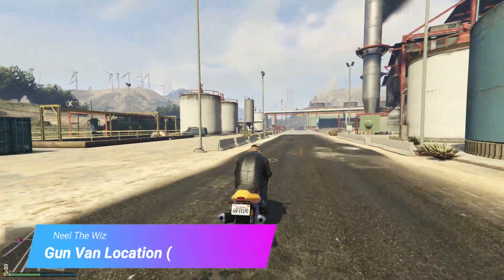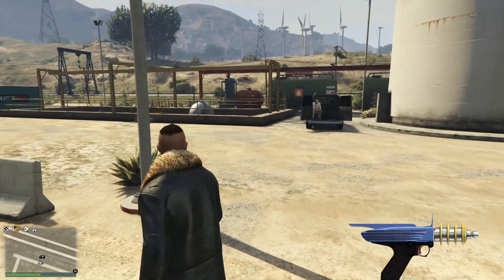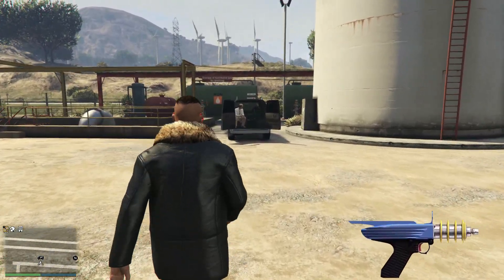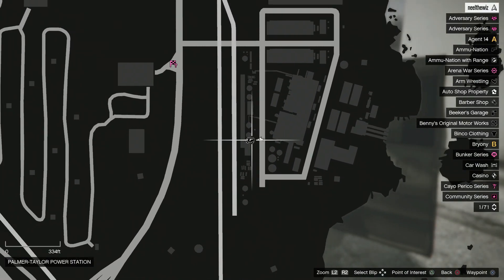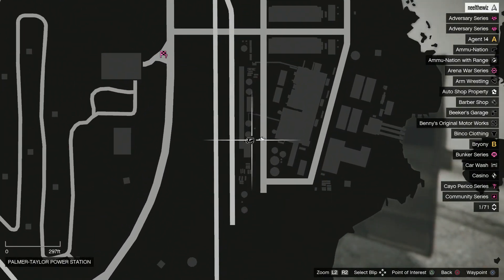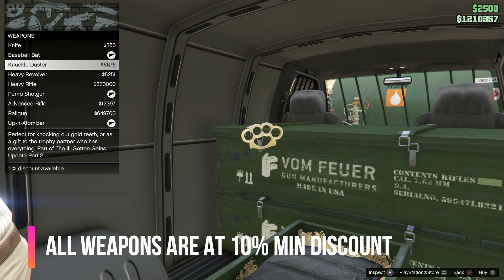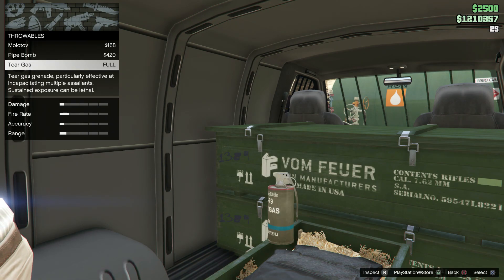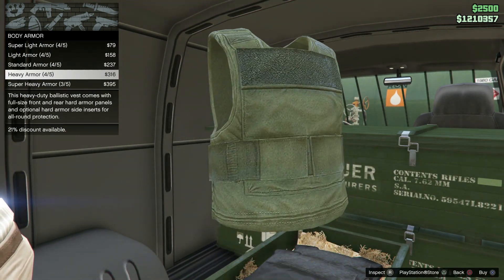GTA 5 Online - Gun Van Location Today - 24 January 2023 (Exact Coordinates)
GTA 5 Online - Gun Van Location Today with exact map coordinates. In this video, we answer the question where is the spawn of Gun Van in Grand Theft Auto V in Los Santos Drug Wars game of 24 January 2023.